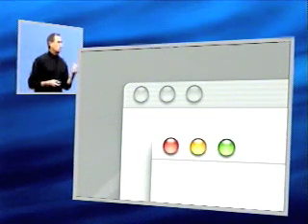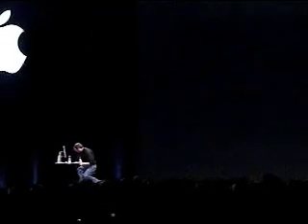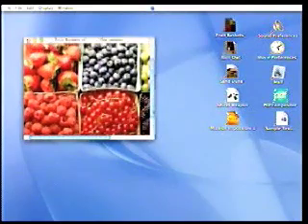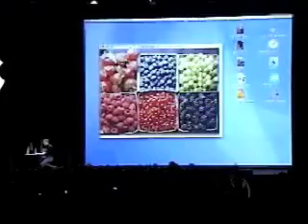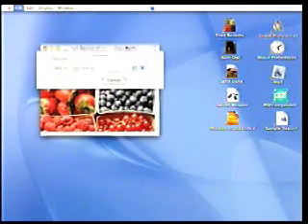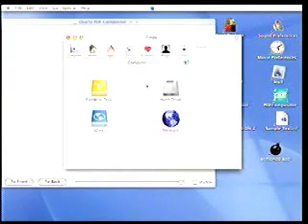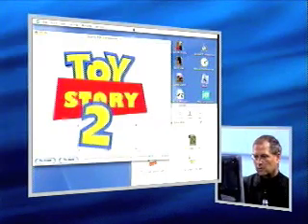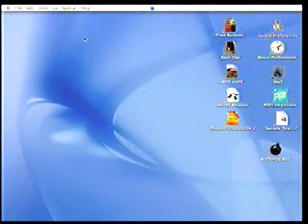Macworld San Francisco 2000-The Mac OS X Introduction (Pt.2)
By request, here is when Steve Jobs introduced Mac OS X for the first time ever. I edited the video myself to show the very best moments of the presentation & split it up into 3 parts on account of youtube's bogus time limit.